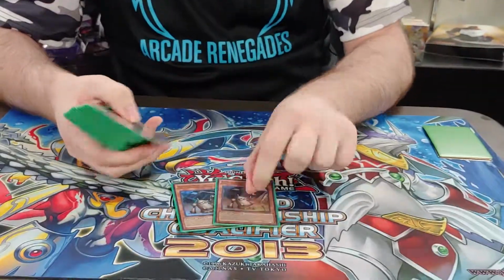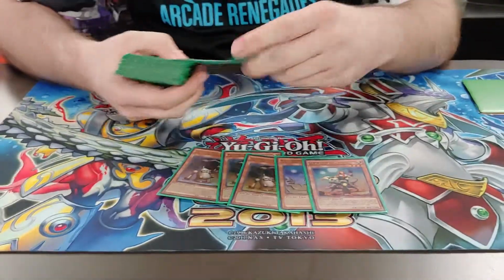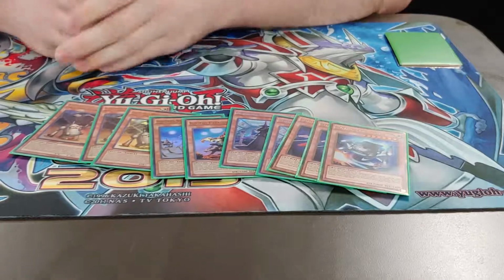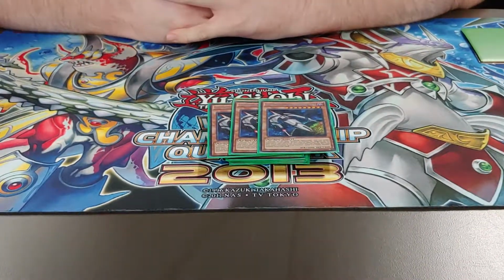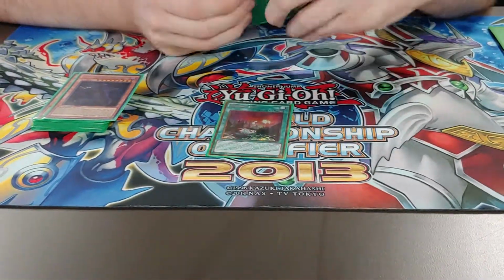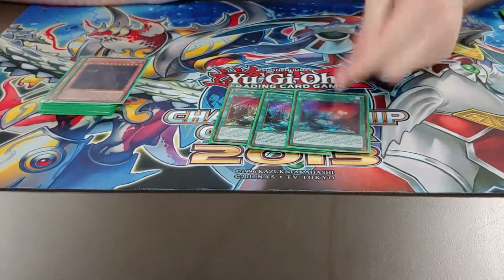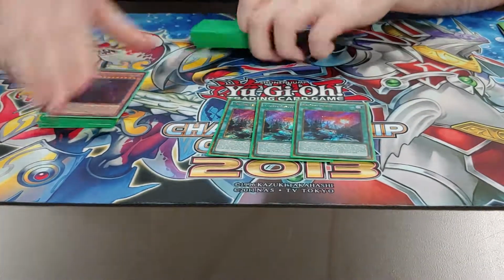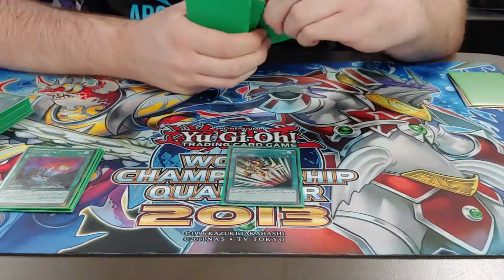ECGAA 9-26-19 Featured Deck Profile 1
This channel and videos have a target audience of 13+ years old. Any children shown are under the supervision of their Parent/Guardian.

Eau Claire Games and Arcade has local Yu-Gi-Oh! tournaments every Thursday and Saturday and The Arcade Renegades always competes in these tournaments to not only sharpen up their skills and ideas but to also to help new players with their decks and the rules of the game.
So watch out, the renegades are growing.